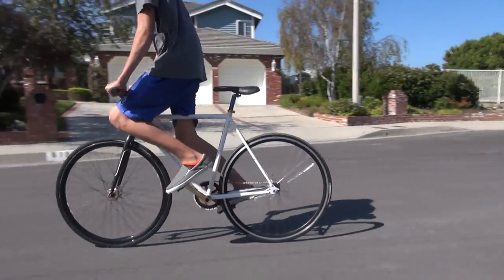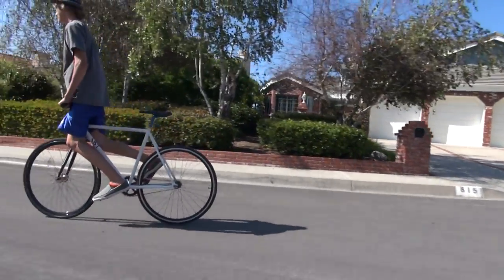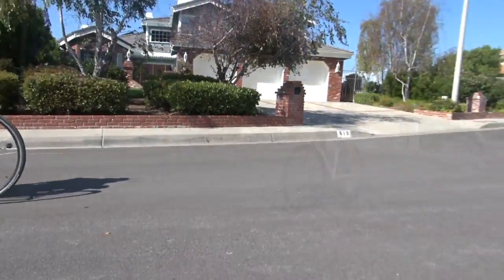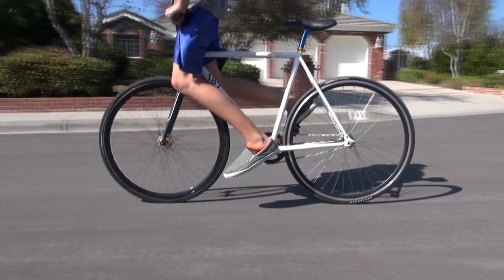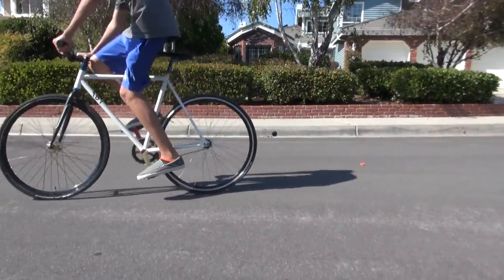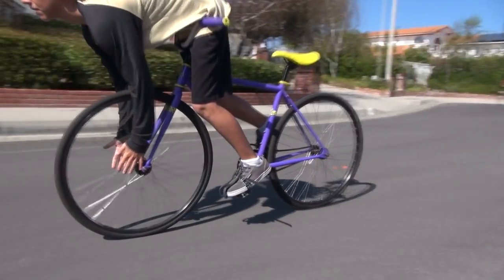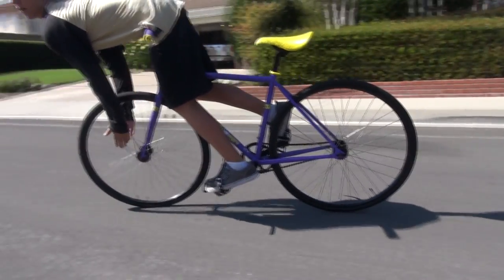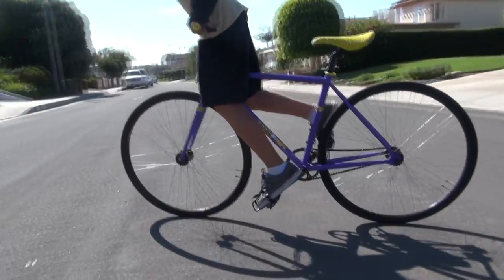how to skid and midskid on a fixie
fixie how to